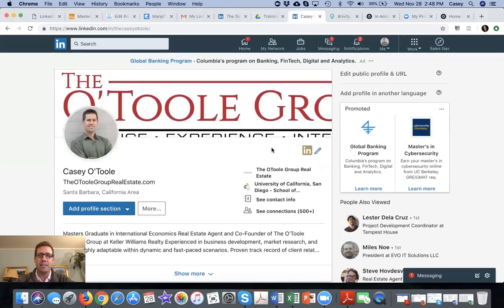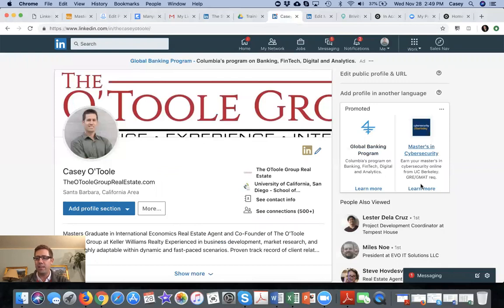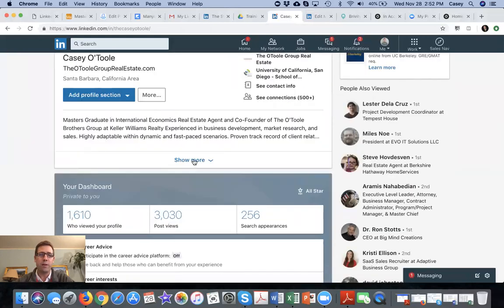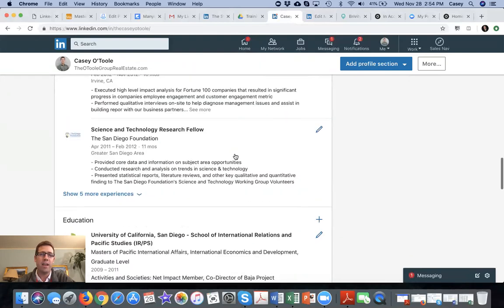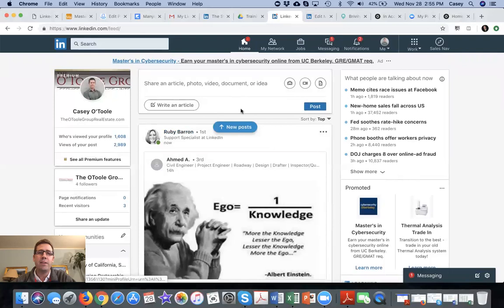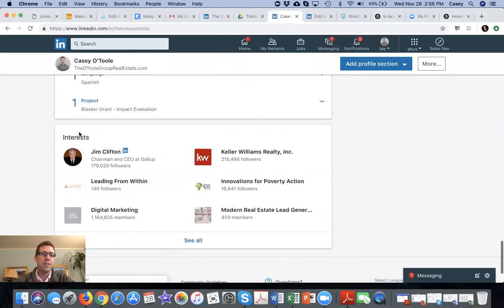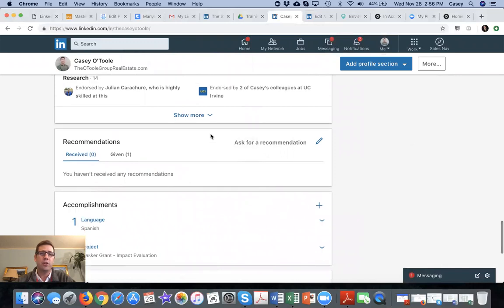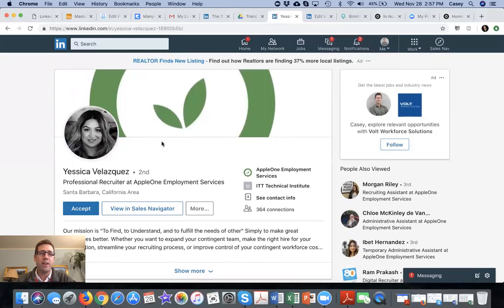LinkedIn Profile Enhancement - Best Practices